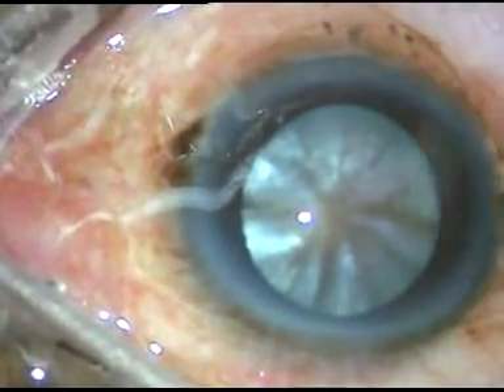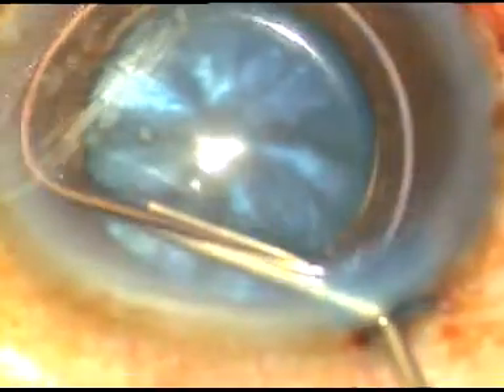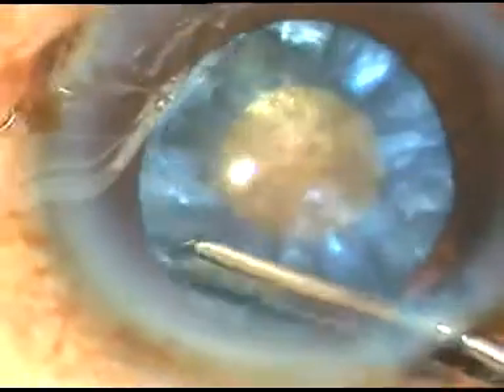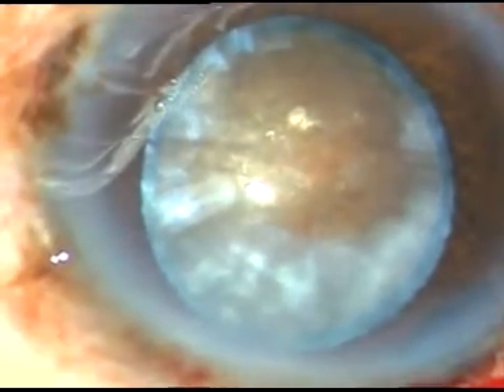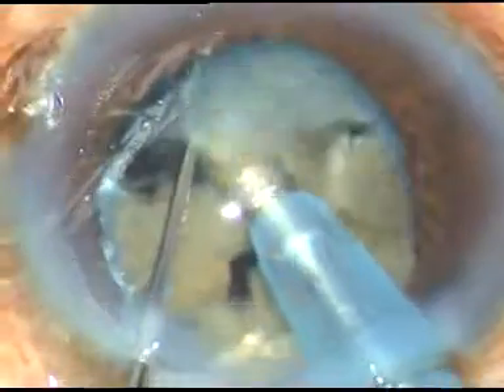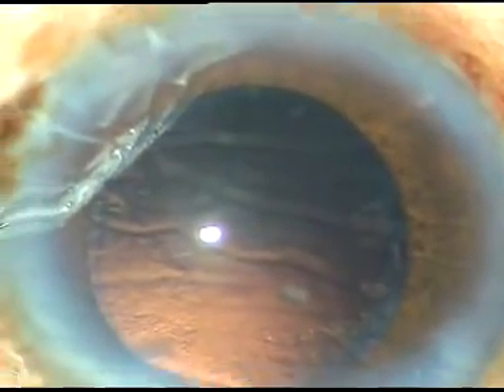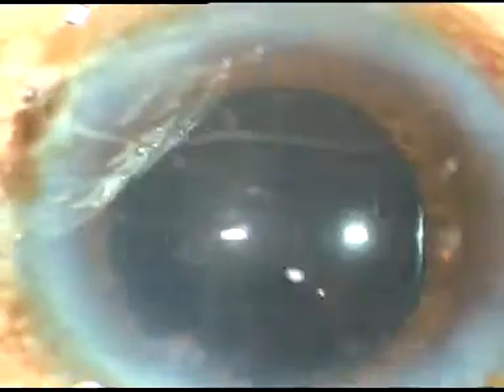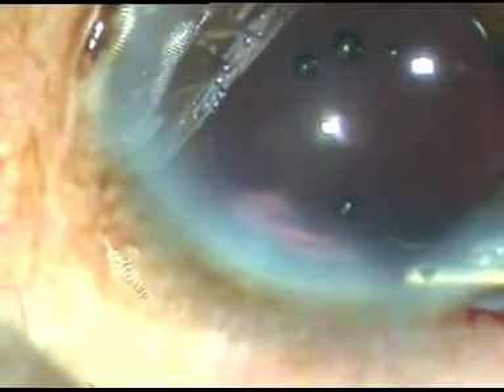Intumescent cataract with hard brown nucleus managed by "Submarine Chop"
Dear colleagues,
To realise this strong passion of sharing surgical skills, to do millions of high quality cataract surgeries forming a worldwide team of excellent surgeons,
a pure Cataract surgery (ECCE+SICS+ Paed Cataract surgery with Ant Vit+ +PHACO+FLACS+IRIS SUPPORTED/SF-IOL) group has been created on Telegram and it has been named
"Cataract Surgery Worldwide".
If you want to improve your cataract surgery skills or want to share your skills with fellow colleagues,
Please download the Telegram app, then,
Just click the following link to join the group:
Yours Sincerely,
Pradip Mohanta